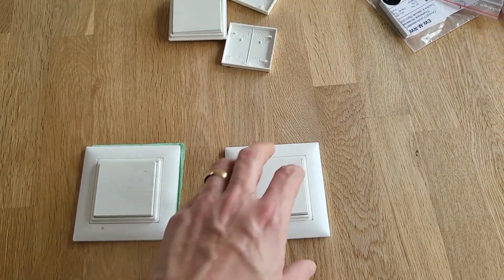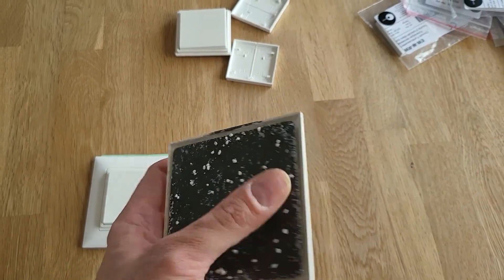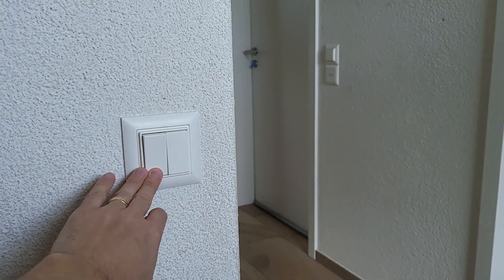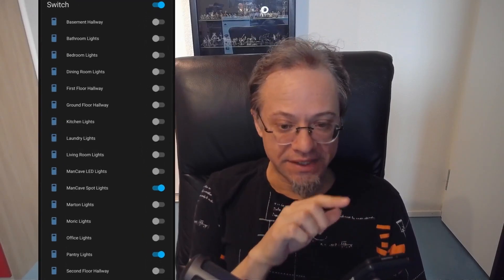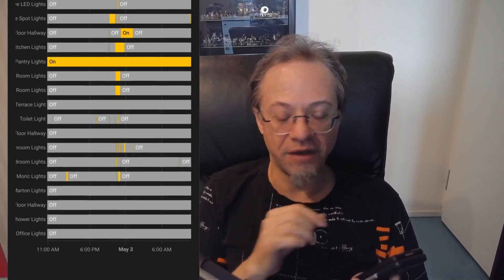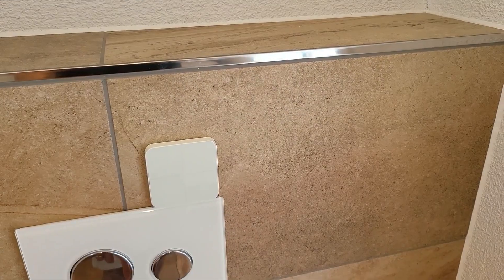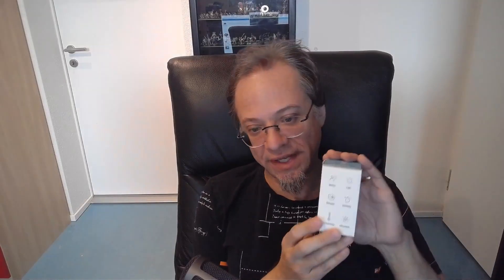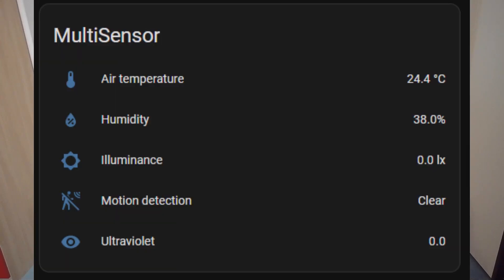Project Intro: Turning My EnOcean Lights into Smart Lights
I tell viewers about my EnOcean based home, describe the problems that bother me about EnOcean, and introduce my HomeAssistant based solution, that lets the EnOcean system interoperate with new Z-Wave (or ZigBee) based products.

Chapters:

00:00 Intro
01:44 What is EnOcean
03:27 My Legacy EnOcean Home
08:53 Features of my Upgraded EnOcean Home